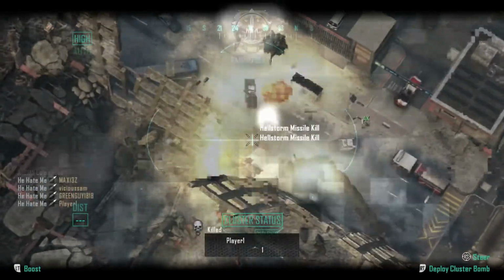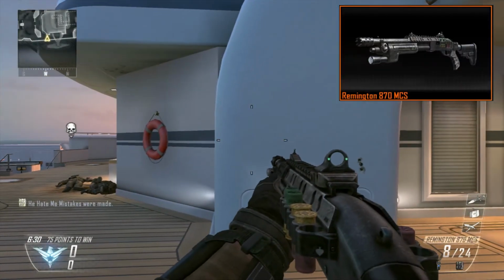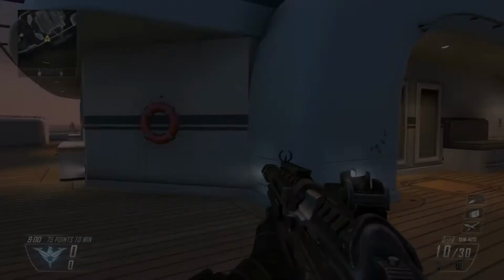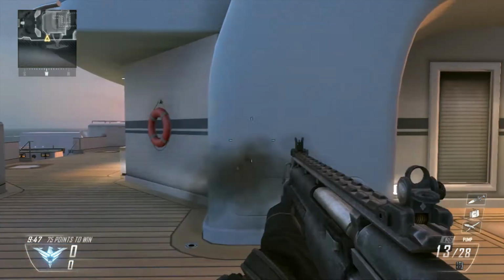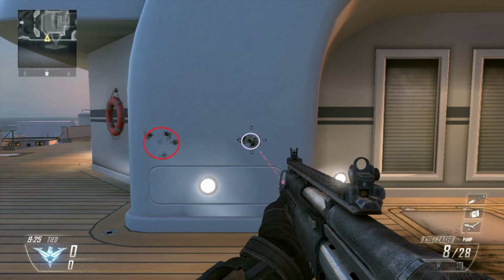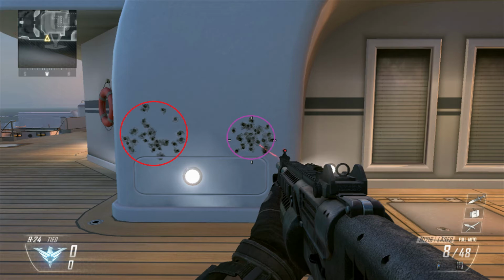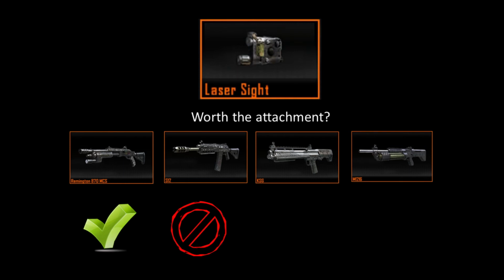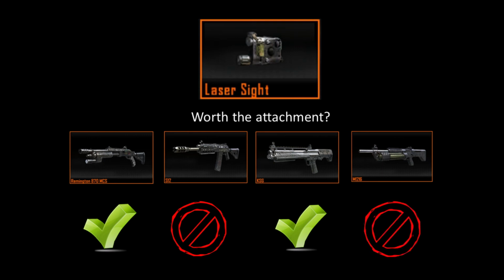Black Ops 2 - Laser Sight Attachment on Shotguns (Comparison Video)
Just wanted to share this info to help out my fellow shotgun players!